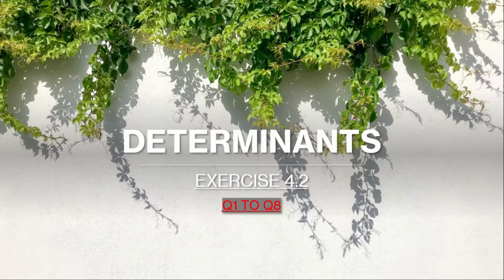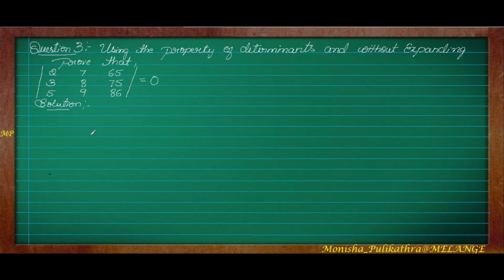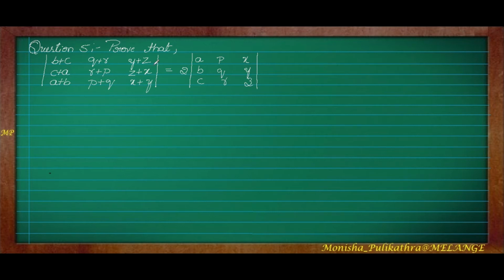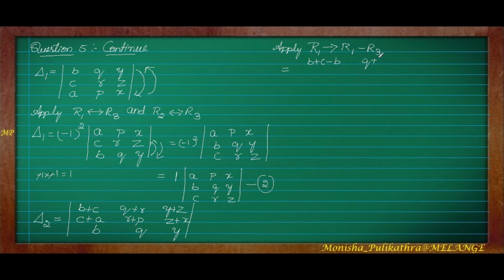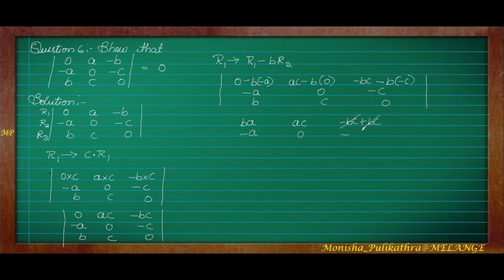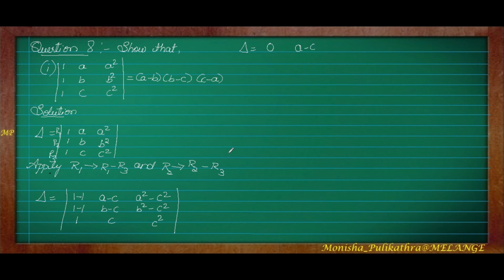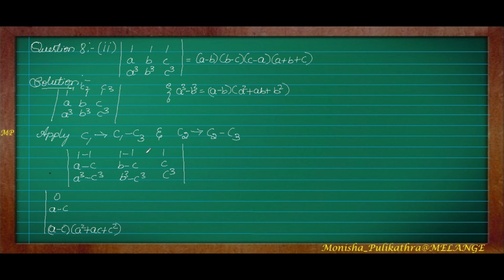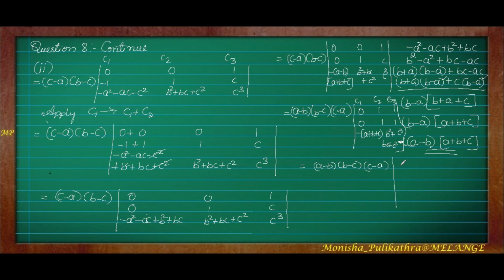DETERMINANTS (2 PUC) EX 4.2(Q1 TO Q8)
This video consists of solutions for all the questions from Q1 to Q8 of exercise 4.2